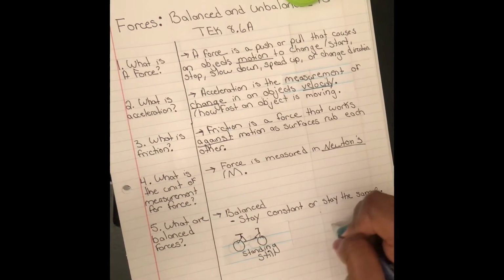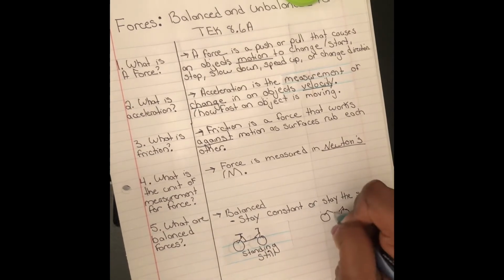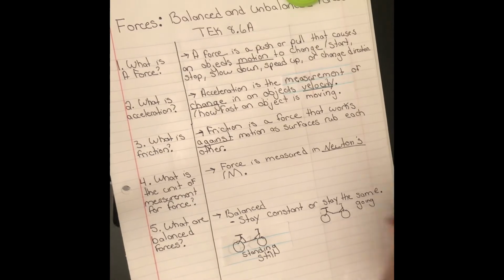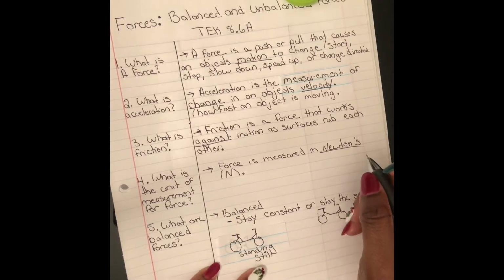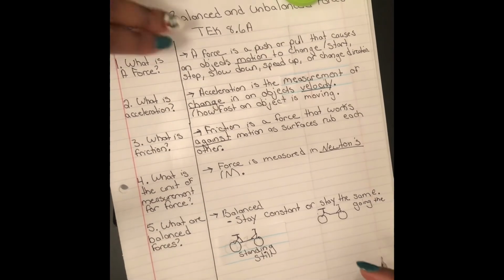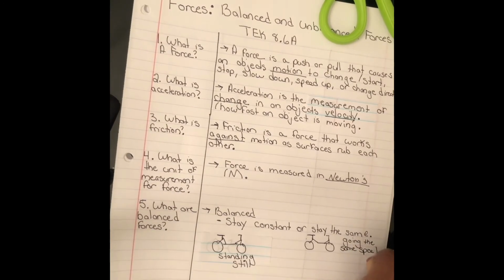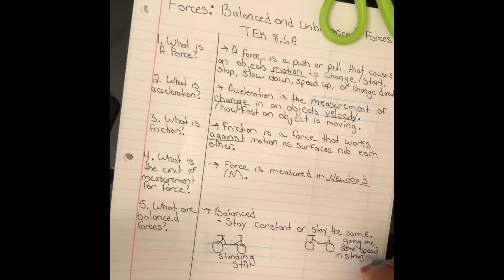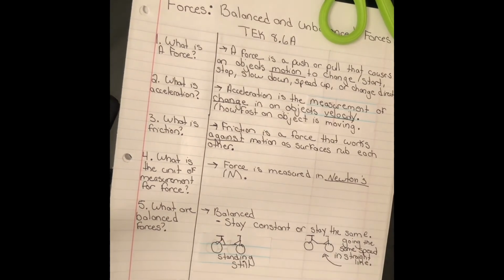Balanced And Unbalanced Forces Notes. Pt 1